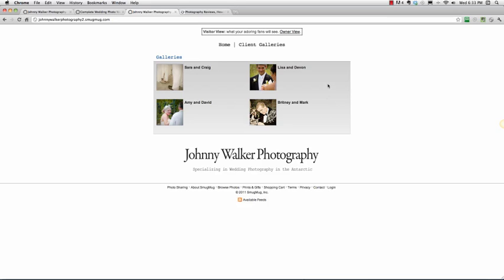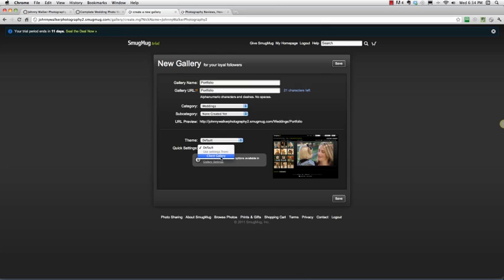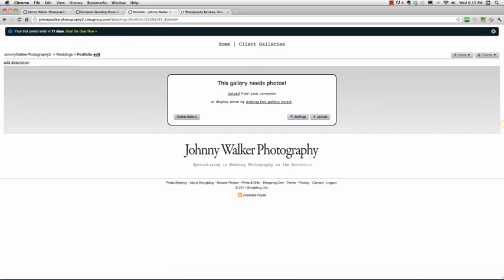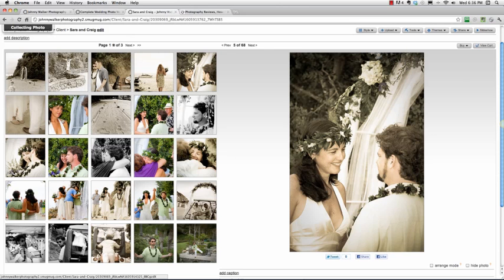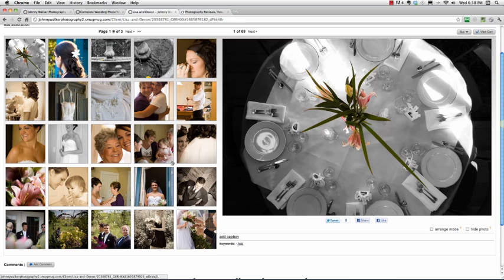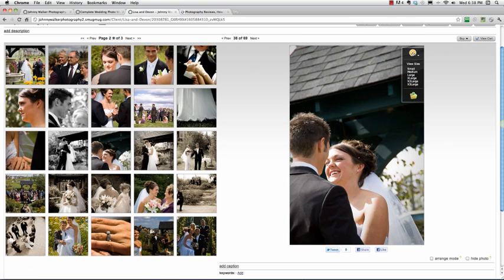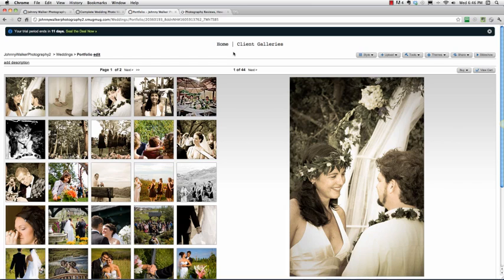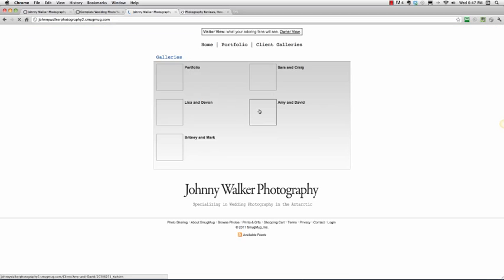Step 5 - Smugmug Wedding Photo Website Tutorial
In Step 5 I'll show you how to create a Portfolio gallery using images we've already uploaded from existing client galleries.  This is a great smugmug ninja trick.  :)